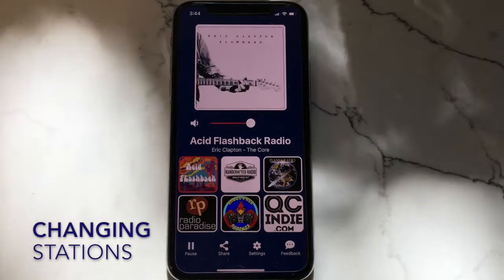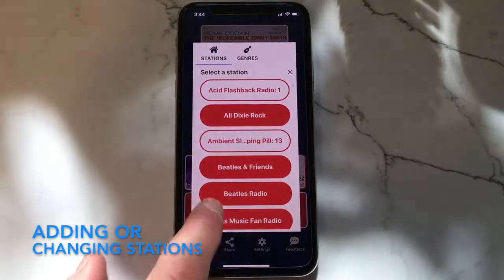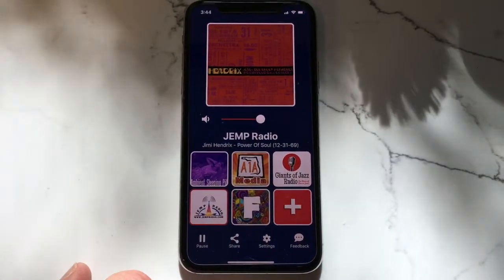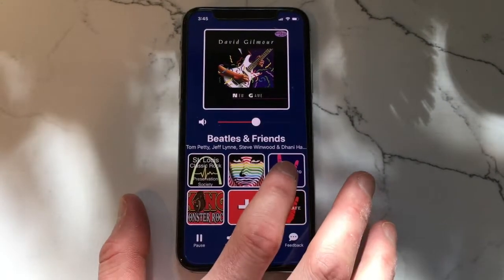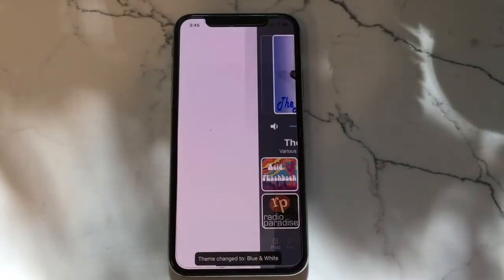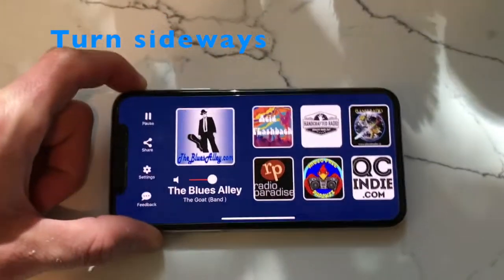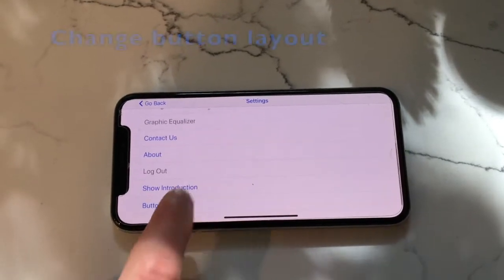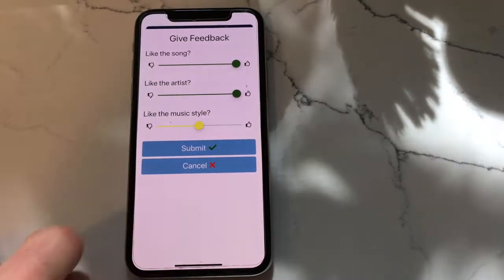How To Use the InternetFM app (2020)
How to use the most current versions of the InternetFM streaming radio app, including the new horizontal view feature. Dozens of stations, multiple genres, easy to use, ad free, no clutter.